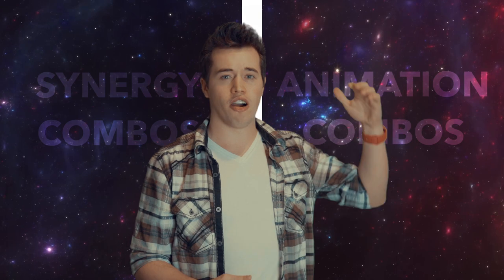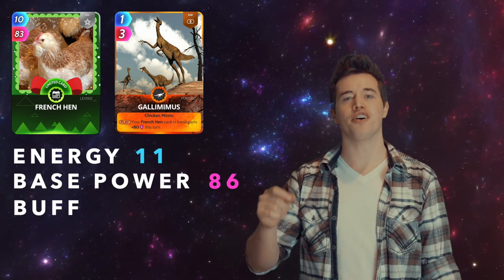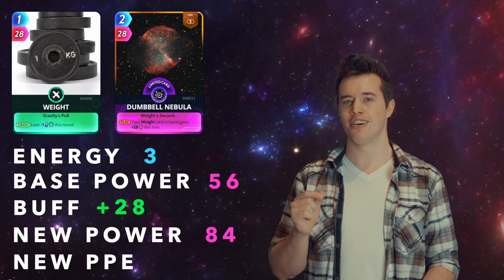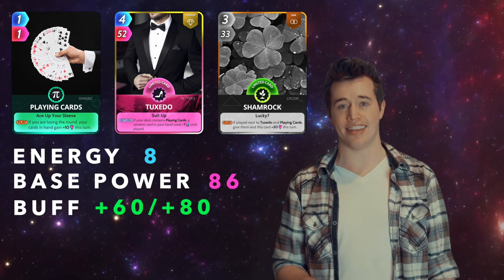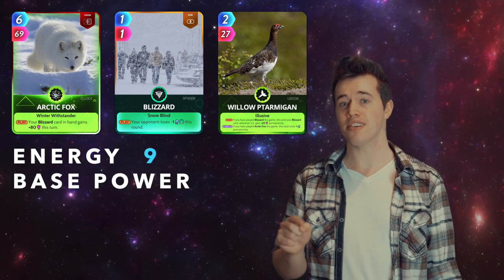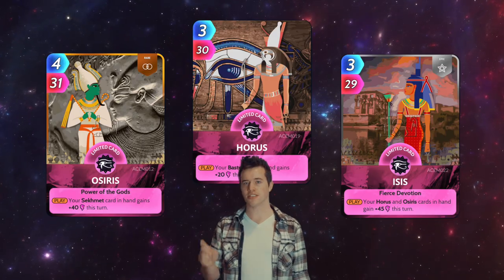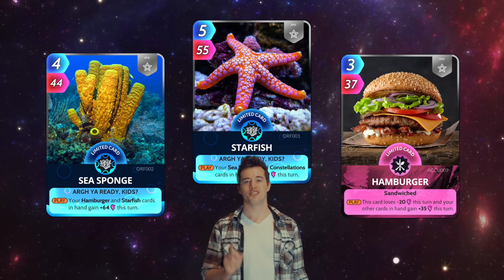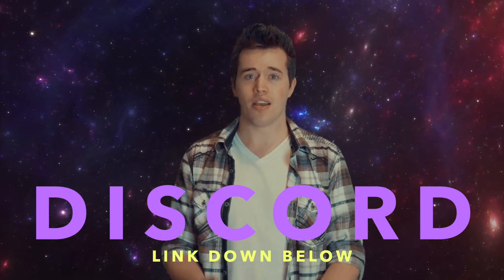COMBOS in CUE [animation] (Strategy TCG)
1:36 - Buddy Combos
4:27 - Third-Wheel Combos
8:48 - Trios
12:25 - Outro